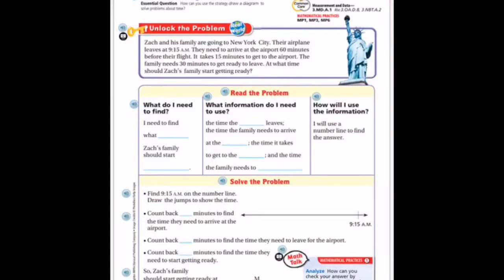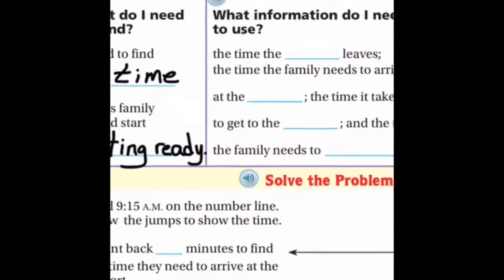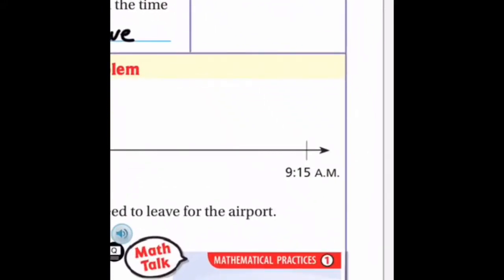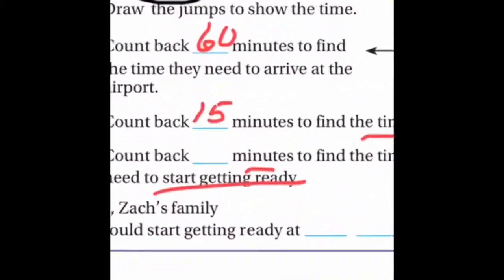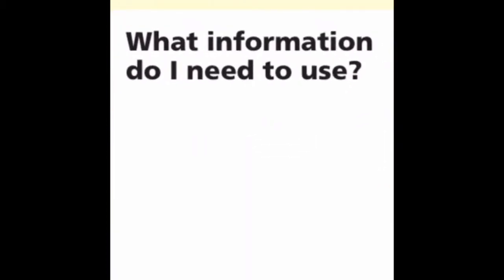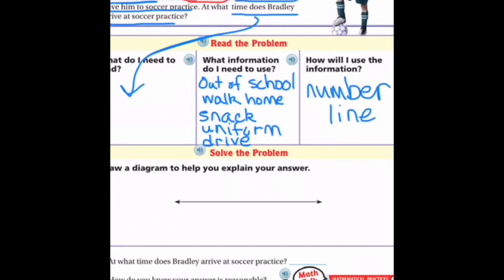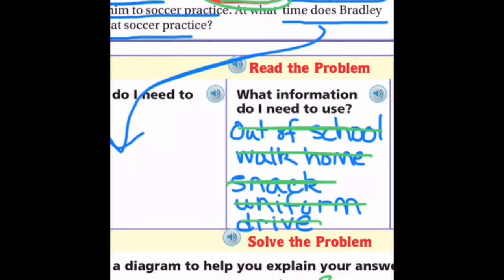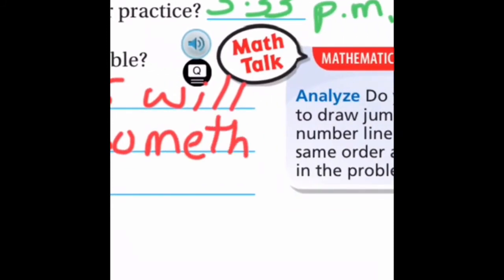Lesson 10.5 - Time Intervals